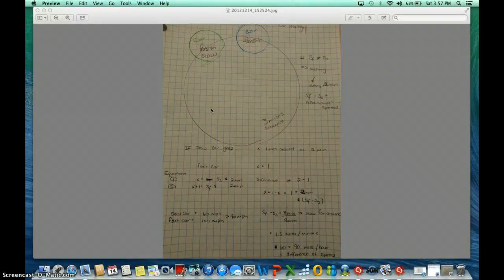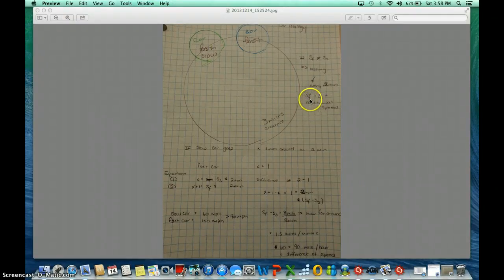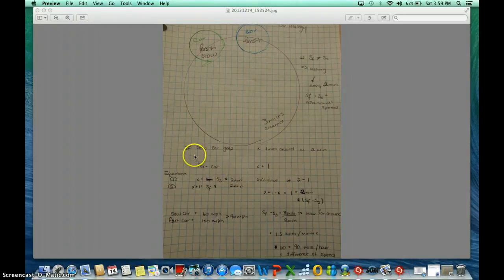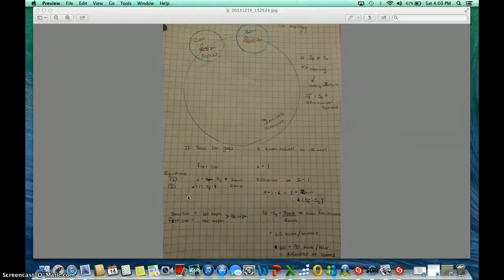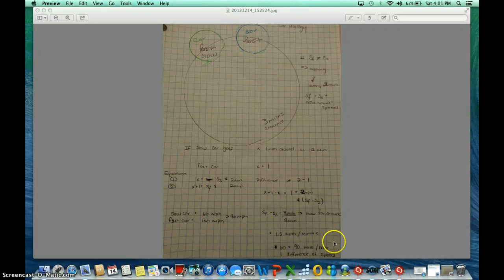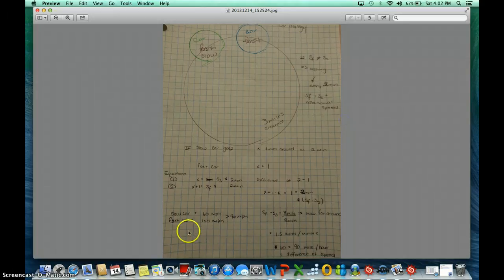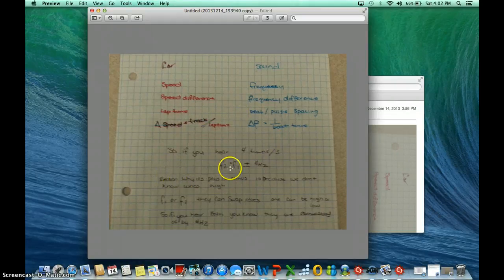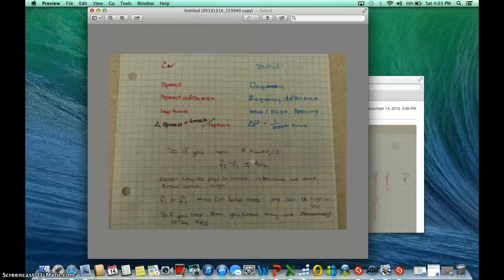Standard on beats